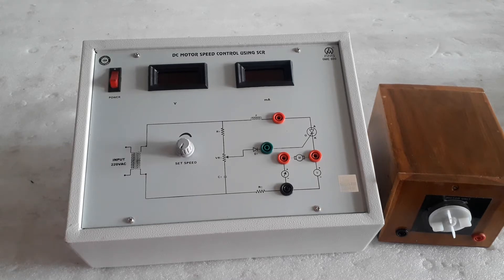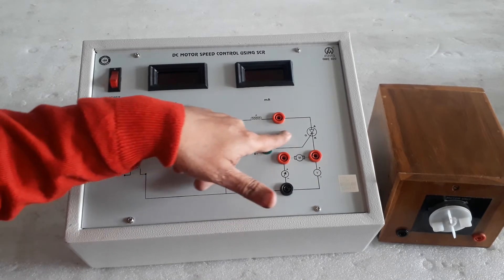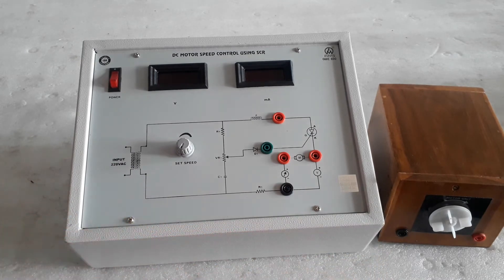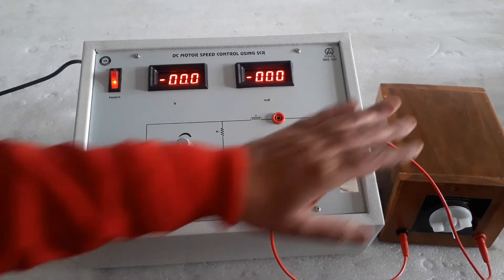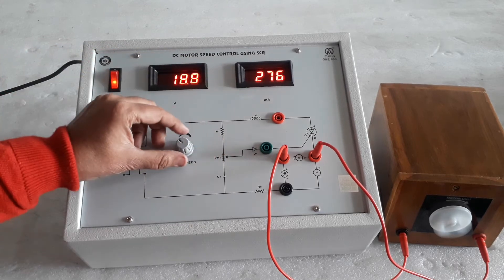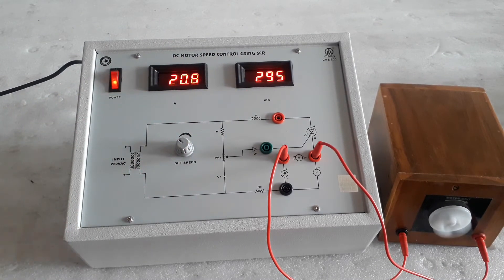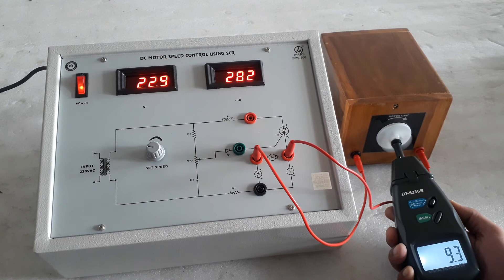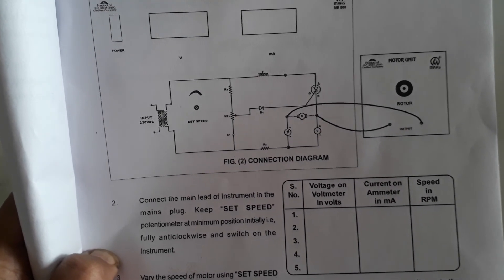ME-800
DC Motor Speed Control Using SCR